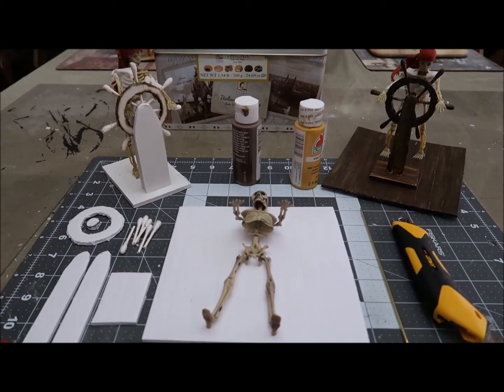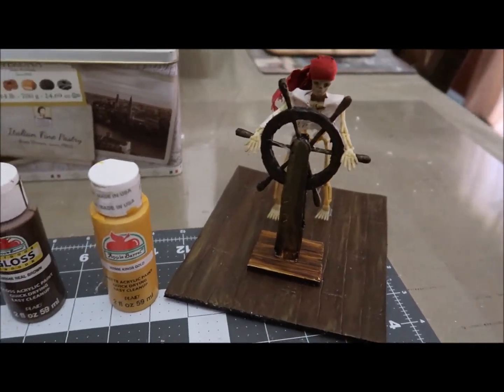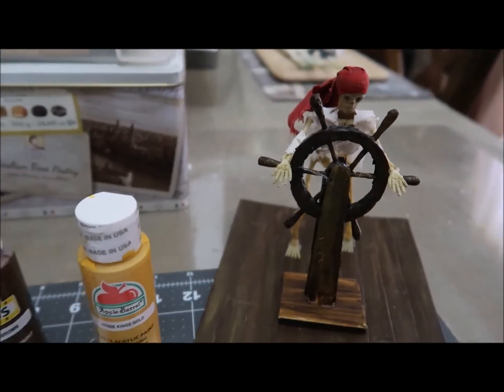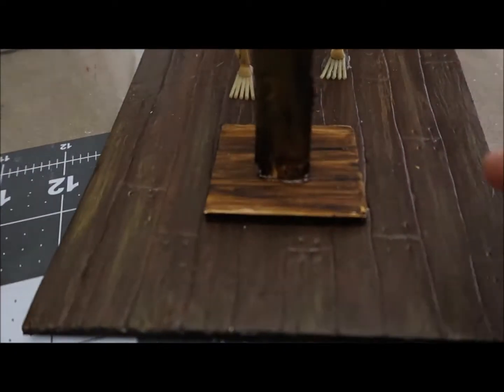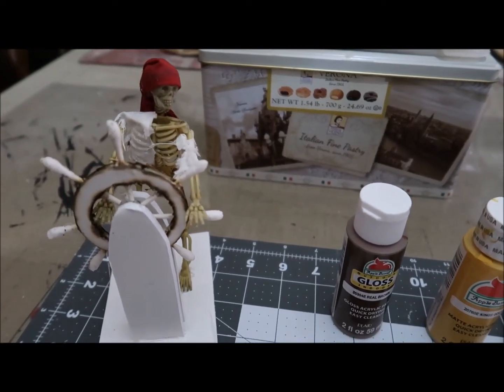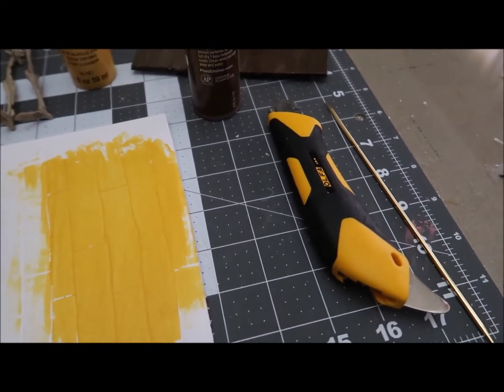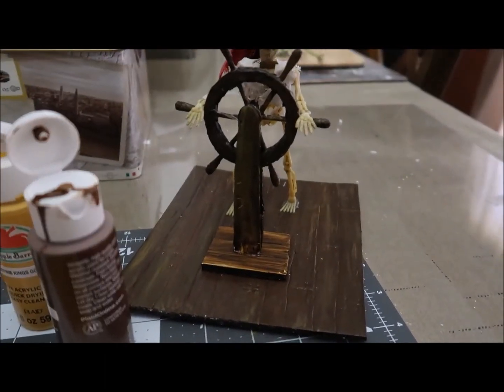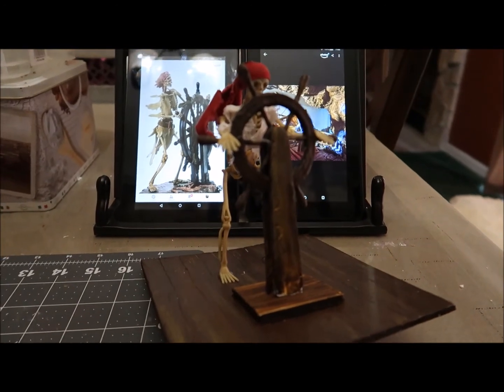Pirates of the Caribbean Diorama DIY Shipwreck Skeleton Cheap $2.00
Make your own Pirates of the Caribbean diorama of the skeleton pirate with his ship steering wheel. This was made with foam board and plastic skeleton from the dollar store. Anyone can do this.